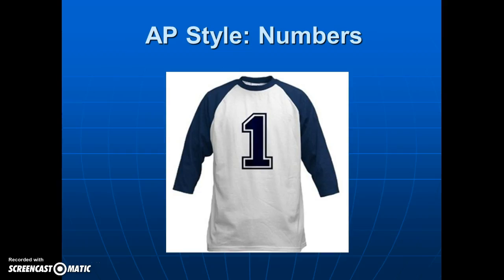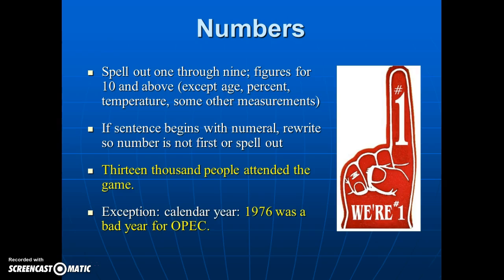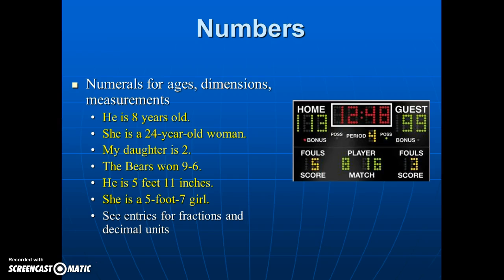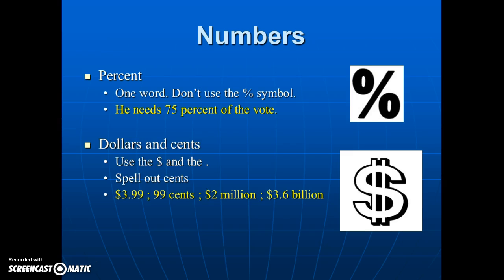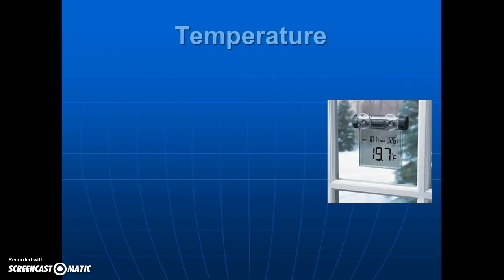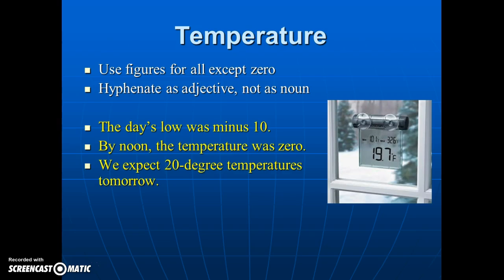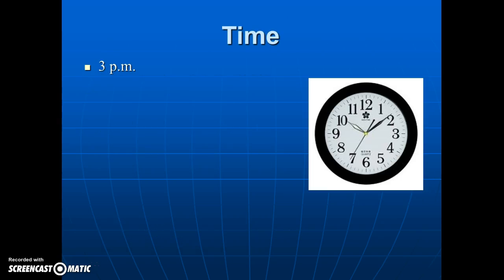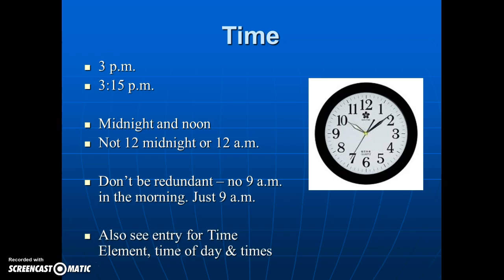AP Style Numbers